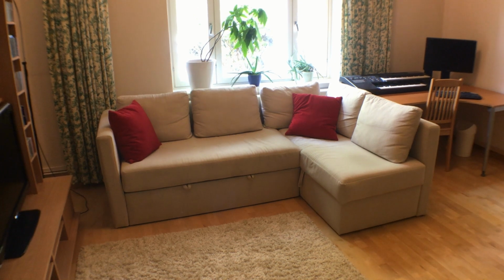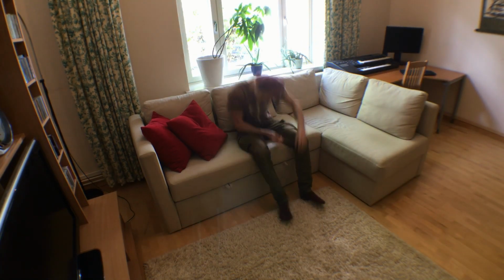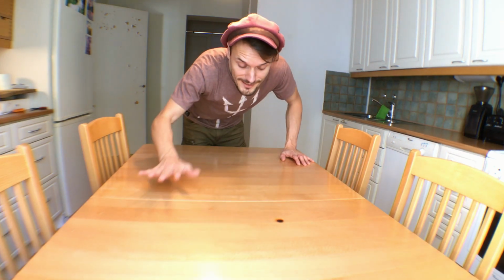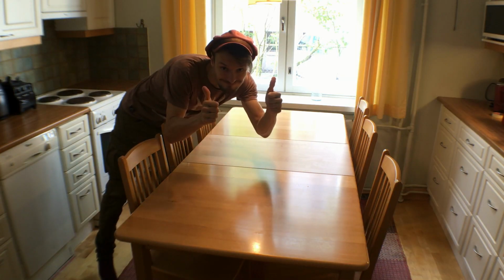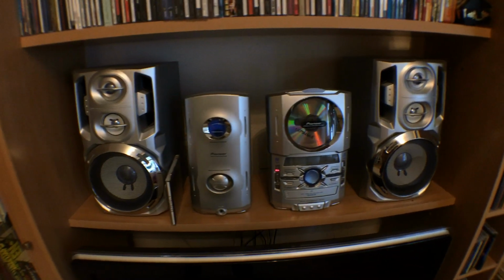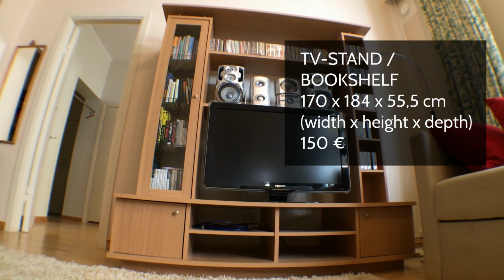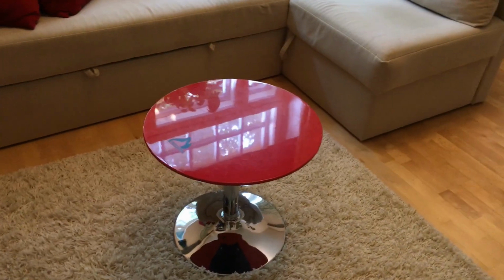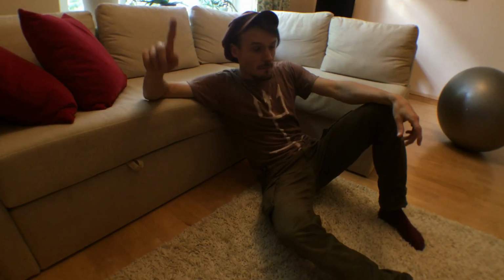SELLING ALL MY FURNITURE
Help me get rid of these! Amazing deals, cheap prices!